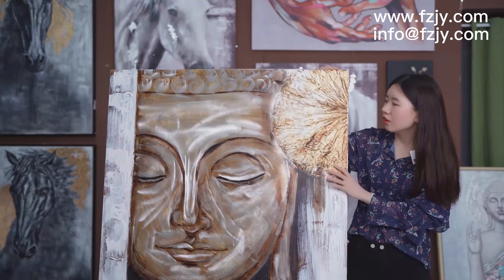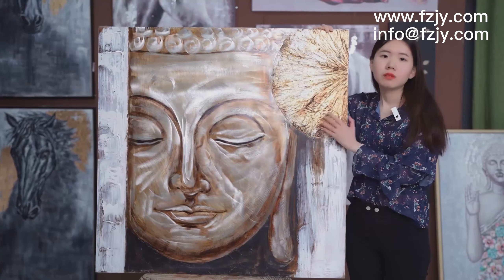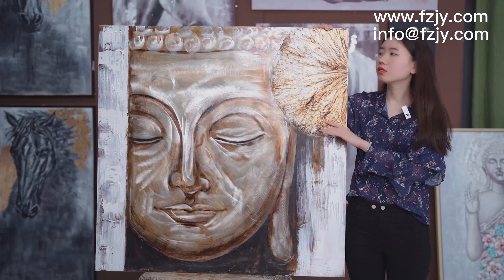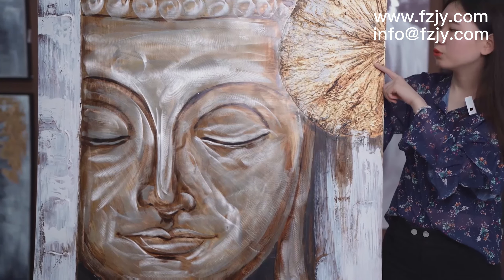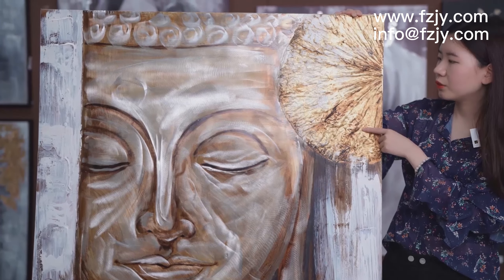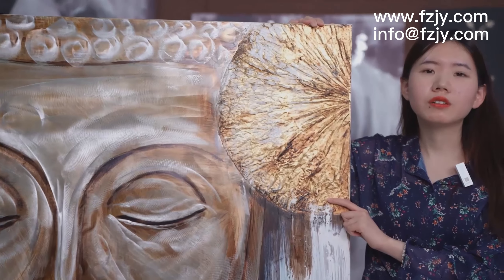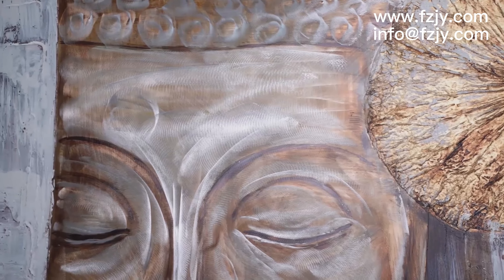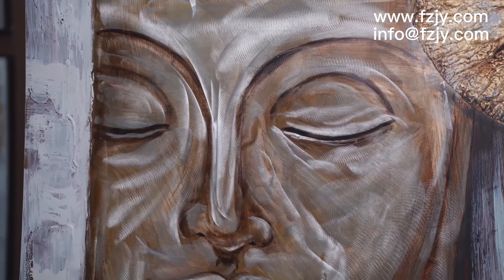Buddha Wall Art Canvas with Vintage Carved Aluminum Plate Decoration